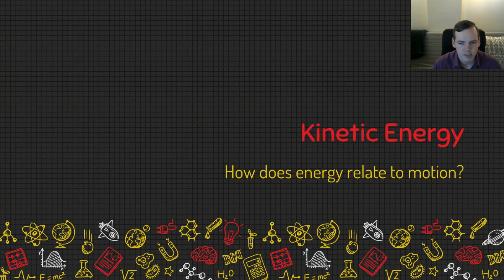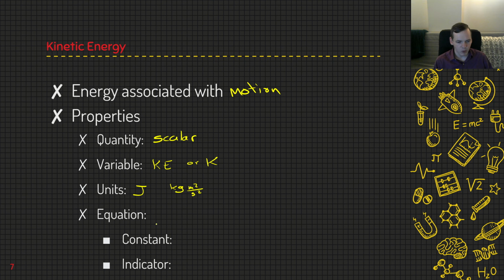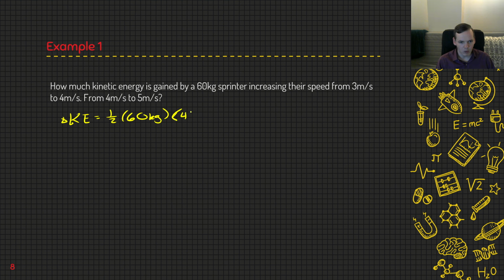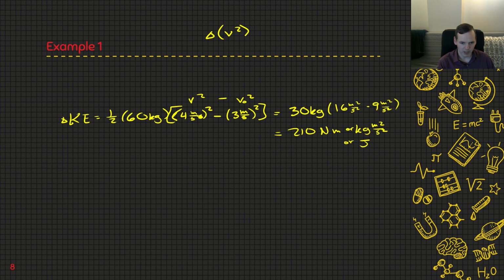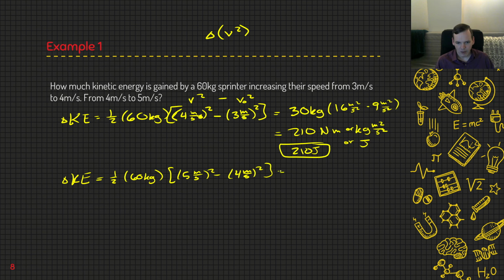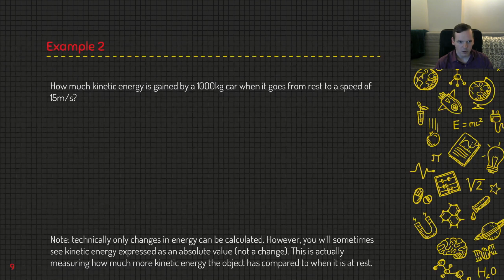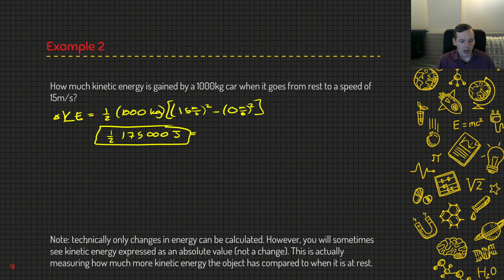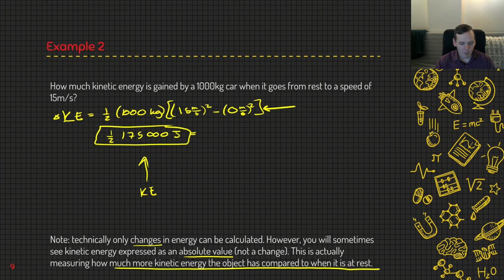3.2.1 - Kinetic Energy